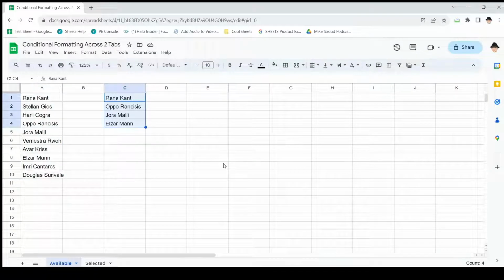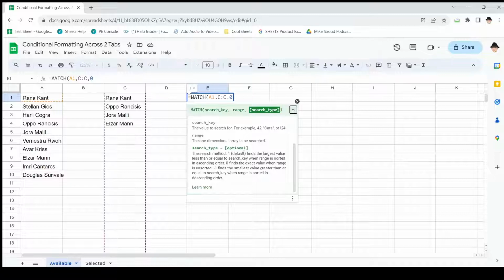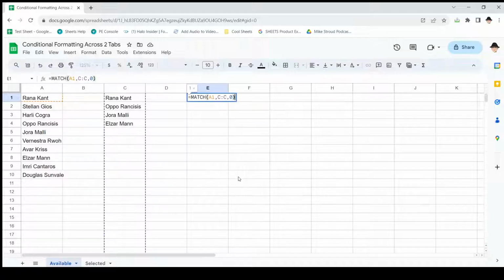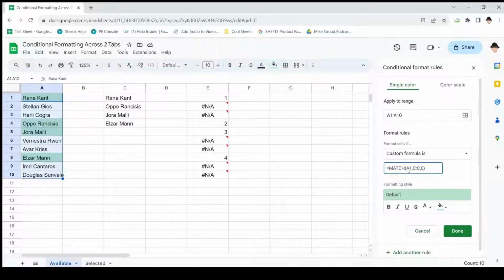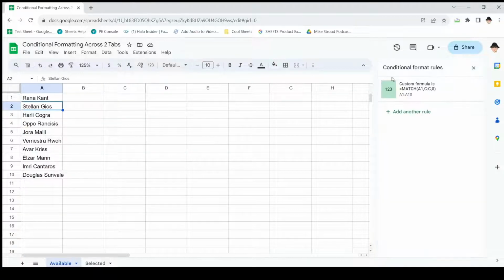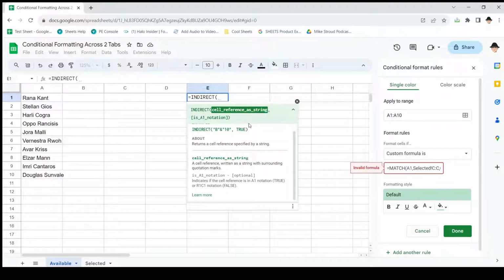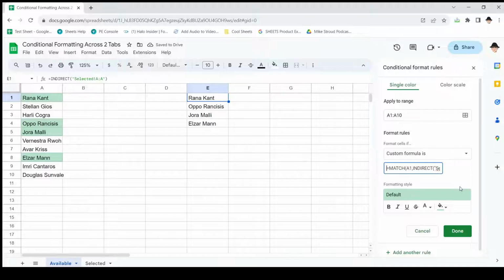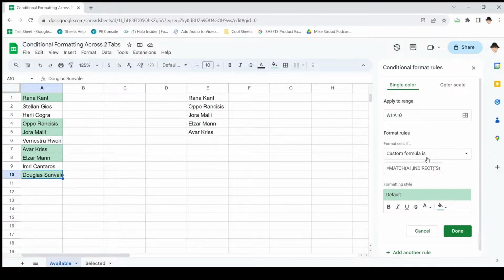Conditional Formatting Across 2 Sheets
This is how to use data from one sheet to apply conditional formatting on another sheet.

Notes:
* Sorry for the poor audio quality. I didn't have time to edit before uploading.
* This uses no scripting, just Sheets methods!

To reference data in another sheet for conditional formatting you cannot reference it normally as in =MATCH(A1,Selected!A:A),0). Rather, you must use the INDIRECT() formula to reference the sheet as in =MATCH(A1,INDIRECT("Selected!A:A"),0).